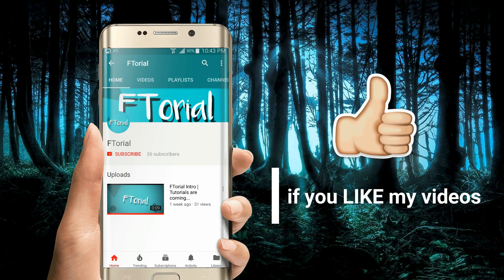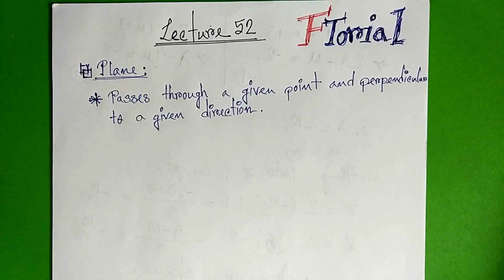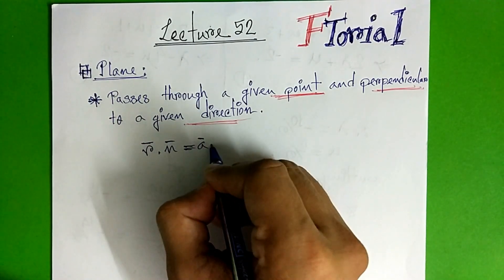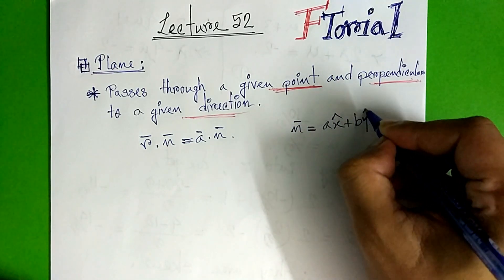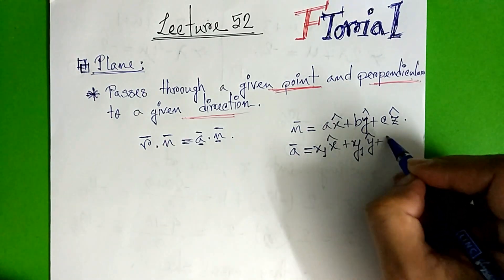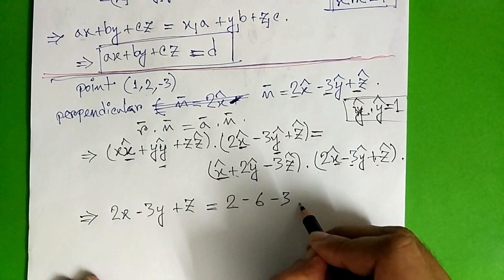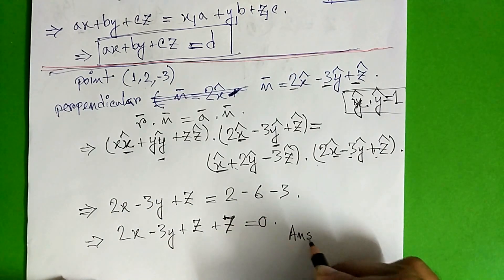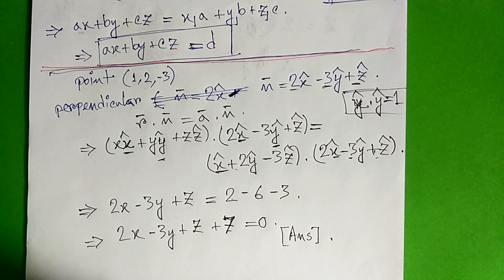Plane Perpendicular to a Vector | Lecture 52 | Diff Calculus and Coordinate Geometry Bangla Tutorial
Playlist Link
Theory of computation Bangla Tutorial

Find an equation of the line that passes through the point (1,−2, −3) and is perpendicular to the plane 3x − y − 2z +4=0. Solution. From the given equation for the given plane, we can read off that the vector 3i −j−2k must be perpendicular to that plane.
equation of the plane passing through a point and a vector orthogonal. I have come across this question that I need a tip for. Find the equation (general form) of the plane passing through the point P ( 3 , 1 , 6 ) that is orthogonal to the vector v = ( 1 , 7 , − 2 ) .
calculus - Equation of a plane through a point and perpendicular ...
linear algebra - Equation for a plane perpendicular to a line ...
calculus - Find the Vector E
equation of the line that passes through the point (1,−2, −3) and is perpendicular to the plane 3x − y − 2z +4=0. Solution. From the given equation for the given plane, we can read off that the vector 3i −j−2k must be perpendicular to that plane
equation of the plane through the point ( 1, 2, 3 ) and with the normal vector n = 15i + 9j - 12k. Solution: The general equation of the plane ...
equation of the plane through the point (4, -4, 5) and perpendicular to the vector -5,-4,3.
perpendicular to (2,-1,3) is 2x-y+3z=k, for any k. ... want the plane that passes through the origin; otherwise you need one point to ...
What is the equation of the plane passing through the points (-2 ...
How to get a scalar equation for the plane that passes through the ...
How to find the vector equation for the plane that is parallel to ...
How to find the equation of the plane passing through a point and ...
equation of a plane perpendicular to vector (2i+3j+4k) and passing though the point (1,2,3) orthogonal

find equation of plane given normal vector and point

find an equation of the plane through the point and parallel to the plane

equation of a plane passing through a point

find the equation of a plane through the origin and perpendicular to

vectors in the plane

find the linear equation of the plane through the point

equation of plane through 3 points

Three points (A,B,C) can define two distinct vectors AB and AC. Since the two vectors lie on the plane, their cross product can be used as a normal to the plane. Substitute one point into the Cartesian equation to solve for d. Change the three points on the plane and see how it affects the plane.
Such a vector is said to be normal to the plane. If instead of being given a point and the normal, taken three non-colinear points P 1 ( x 1 , y 1 , z 1 ) , P 2 ( x 2 , y 2 , z 2 ) and P 3 ( x 3 , y 3 , z 3 ) , we form the vectors P 1 P 2 → and P 1 P 3 → .
vectors - Equation of a plane passing through 3 points ...
vectors - Equation of a plane by given 3 points - Mathematics ...
General equation of a plane through 3 points. [closed] - Math ...
geometry - Finding an equation for a plane passing through three ...
3-Point Plane Equation Example. Find the equation of the plane that passes through the points P(1,0,2), Q(-1,1,2), and R(5,0,3). Find the vector perpendicular to those two vectors by taking the cross product. Using any of the three given points (P, Q, or R), write the equation of the plane.
equation of a line through 2 points in the plane
equation of plane passing through 3 points calculator

equation of line passing through 3 points

how to find the normal vector of a plane with 3 points

parametric equation of a plane given 3 points

vector parallel to plane

vector equation of a plane

cartesian equation of a plane given 3 points